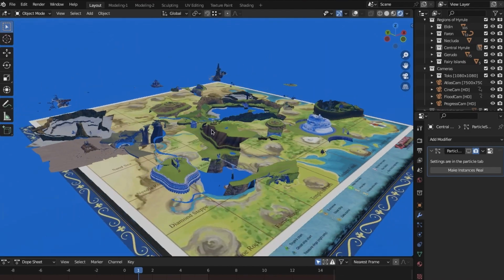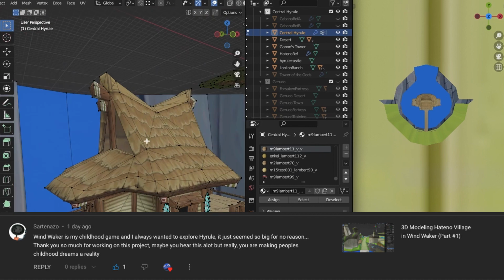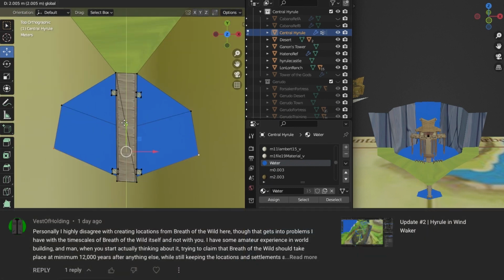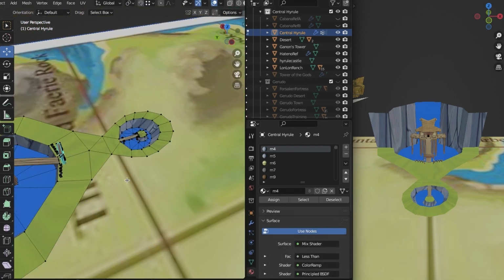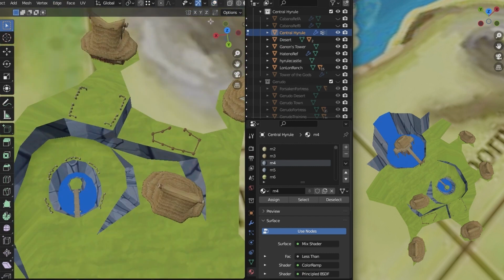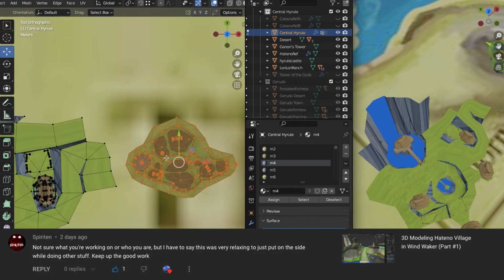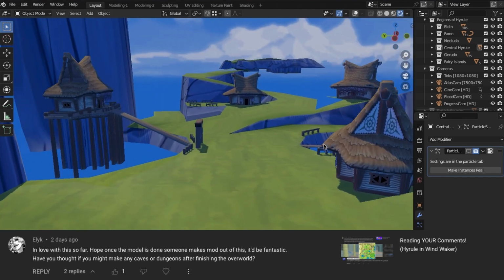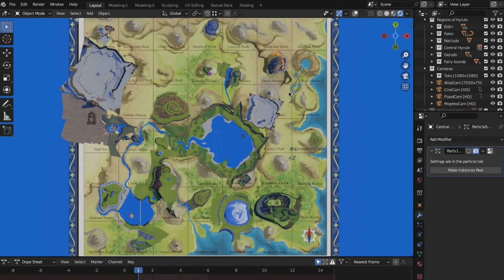3D Modeling BOTW's Kakariko Village in Wind Waker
Let's do some modeling together! Here's a look at some progress on Kakariko Village.

(Progress: ~20%)

If you want to help support the creation of this project, consider donating!